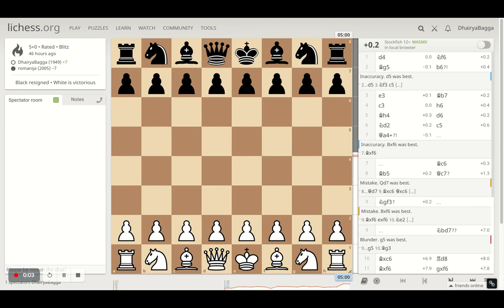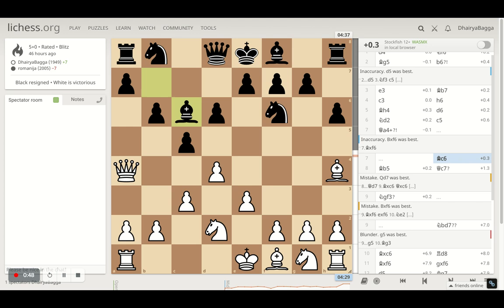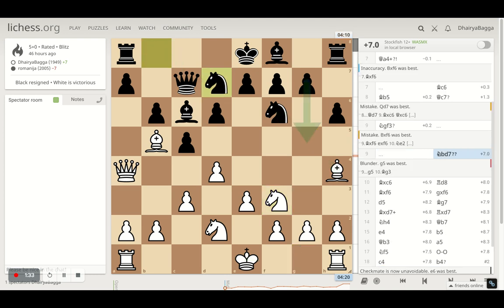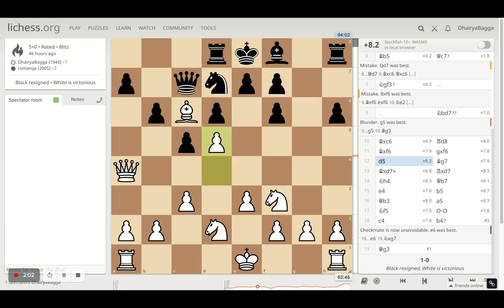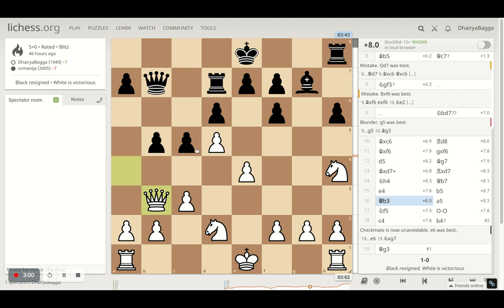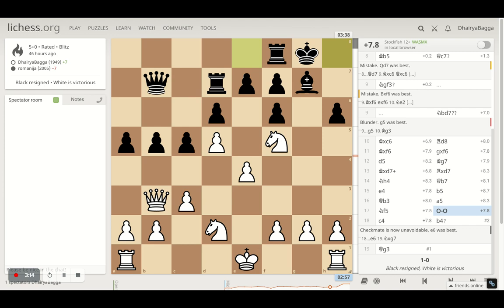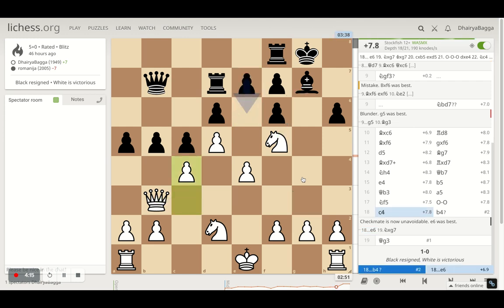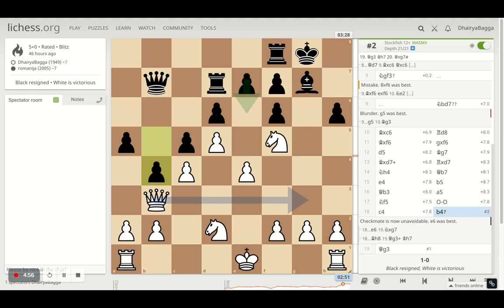A Beautiful Checkmate Idea that my opponent was very unlikely to notice with the Trompowsky Attack!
Google Pay UPI Id: dhairyabagga@okaxis
Phone Pe BHIM UPI Id: 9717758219@ybl
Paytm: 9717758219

Let's play!